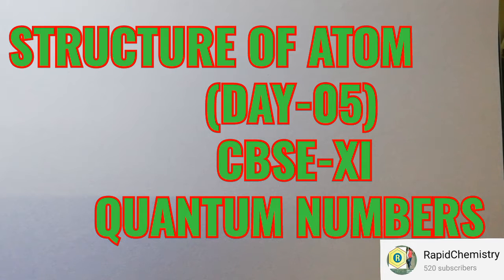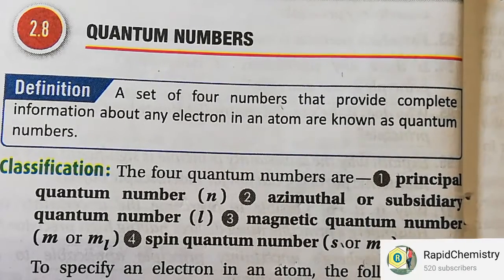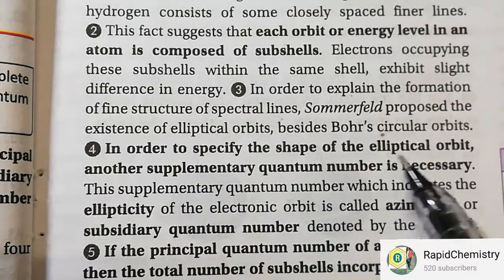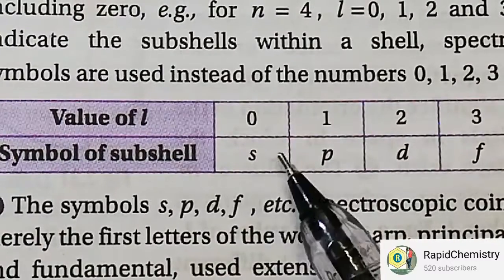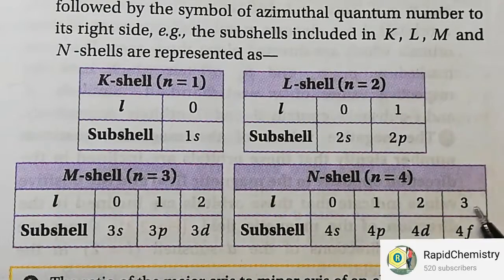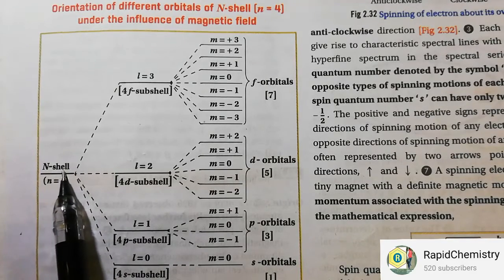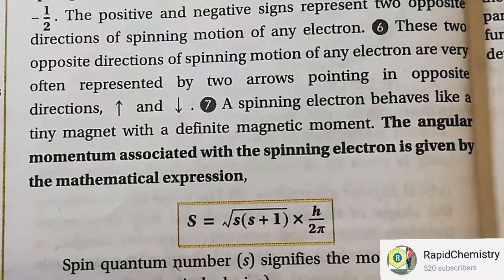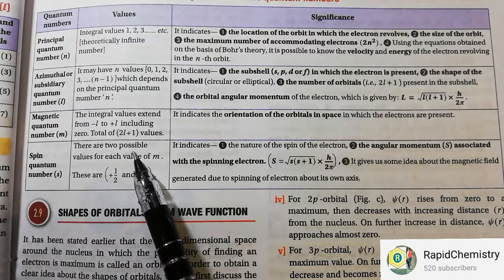STRUCTURE OF ATOM(DAY-05)/CBSE-XI by Ranjan Das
Quantum numbers and their significances